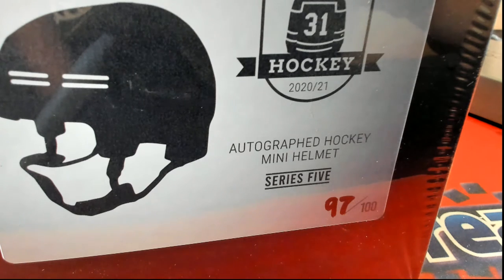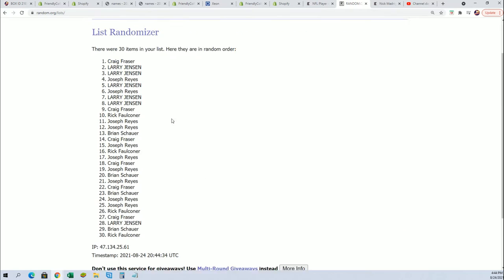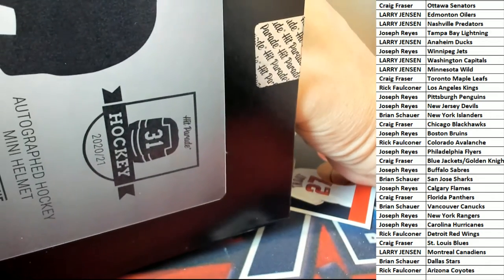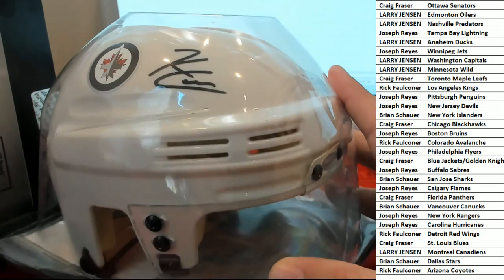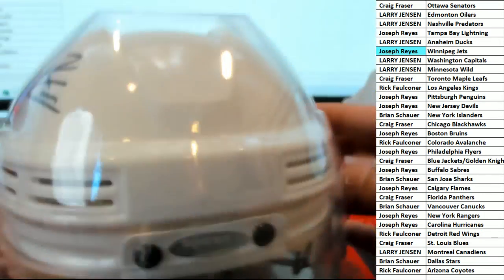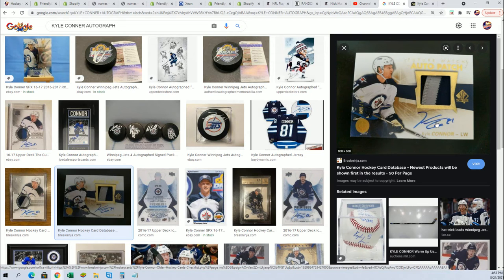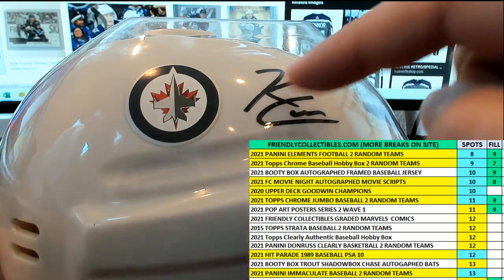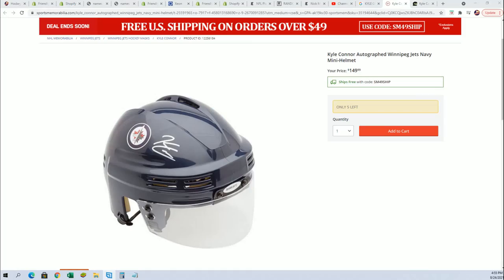202021 Hit Parade Autographed Hockey Mini Helmet Series 5 ID 21HPHOCKEYMINI105